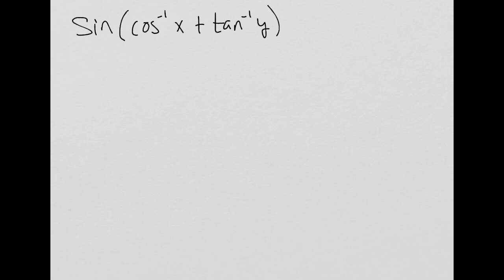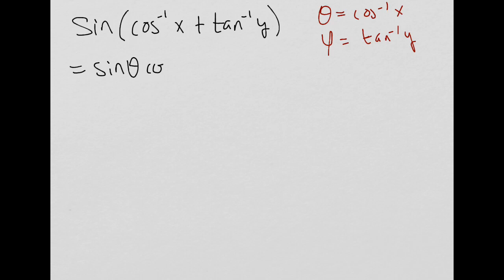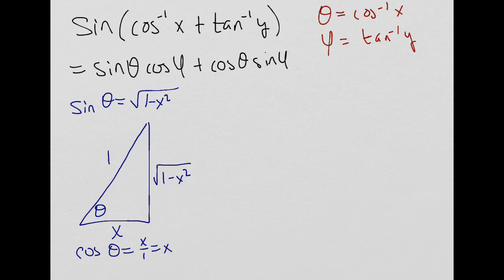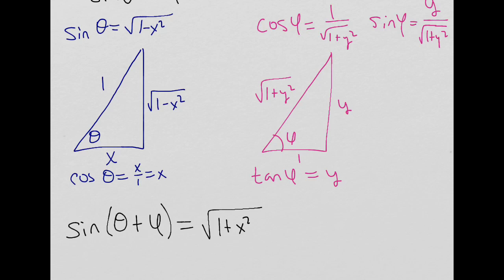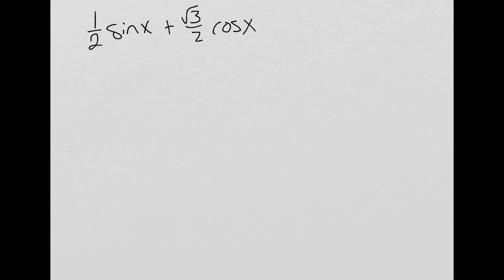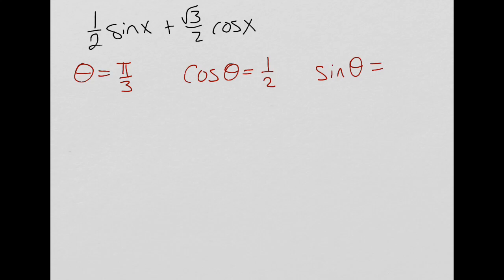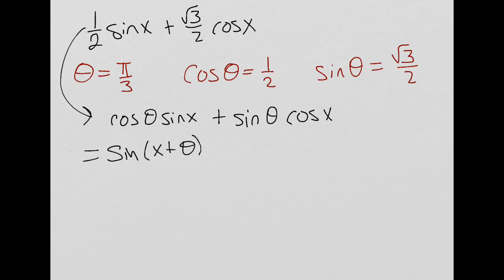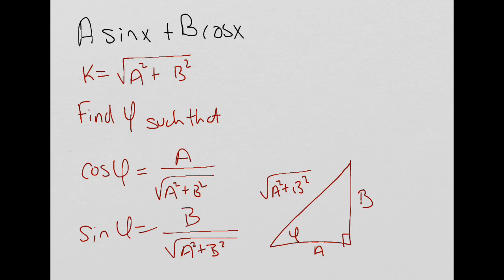Stewart Precalculus 7 2 2 Inverse Functions